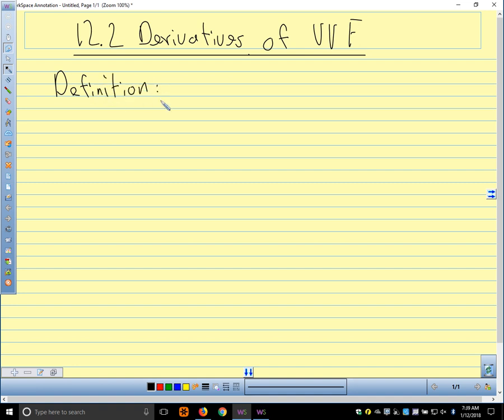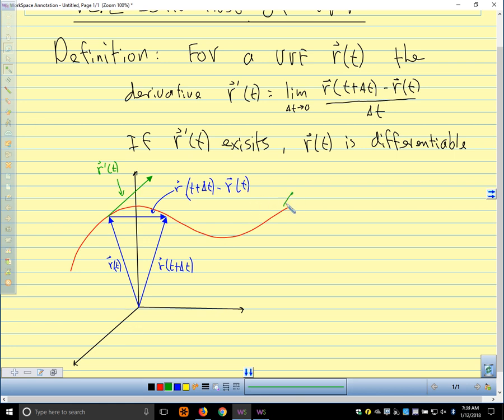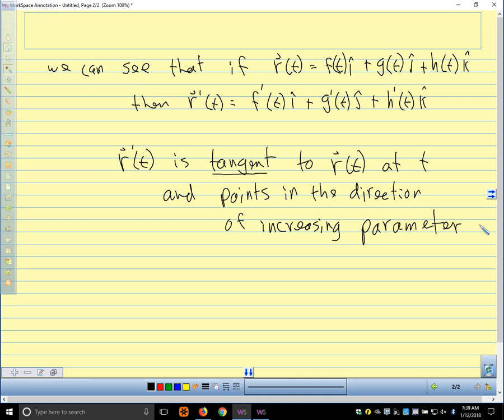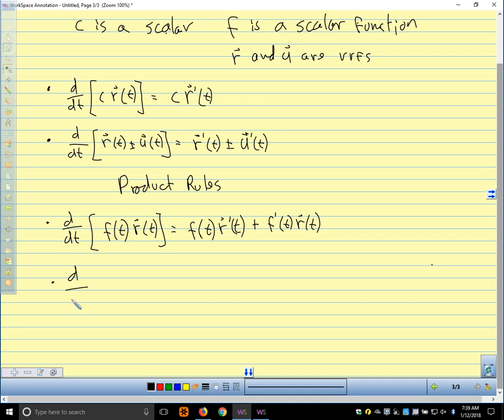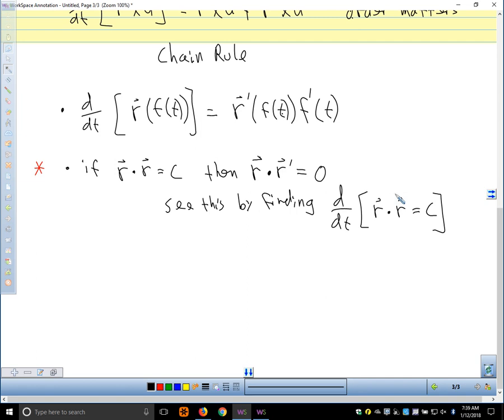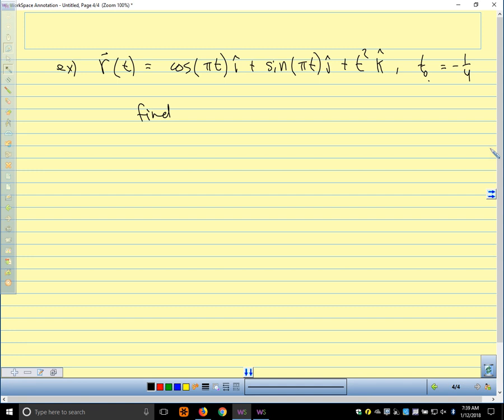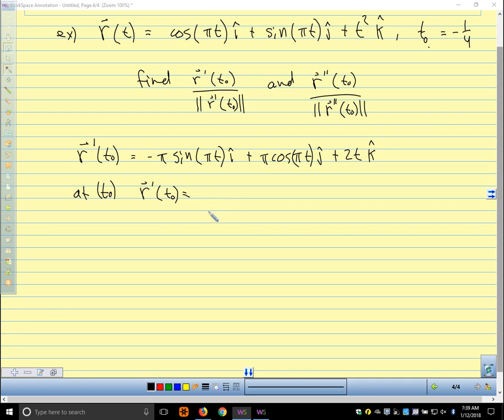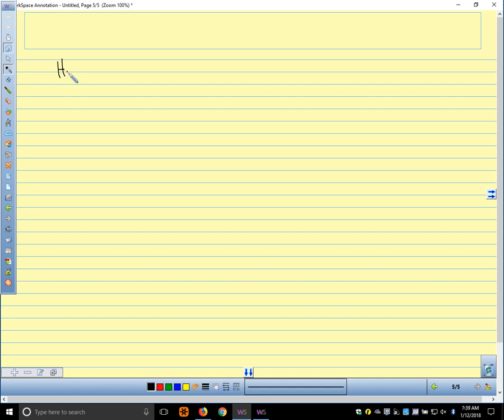Calc III 2018 12.2 Differentiation of Vector Valued Functions